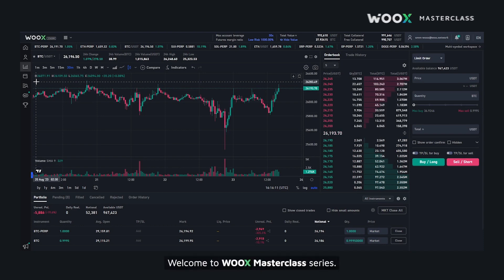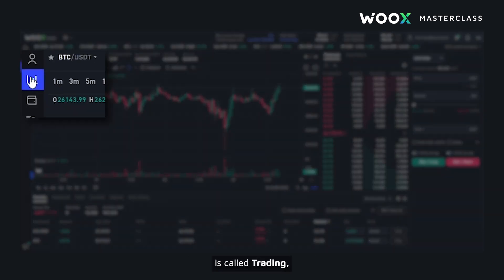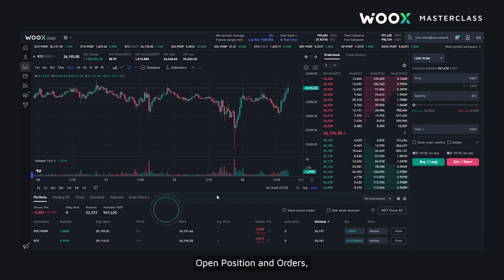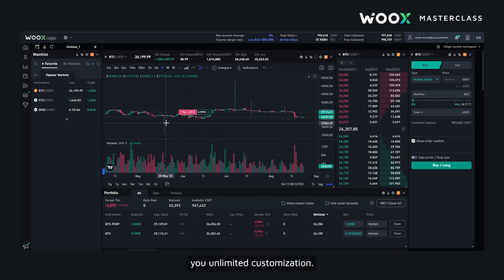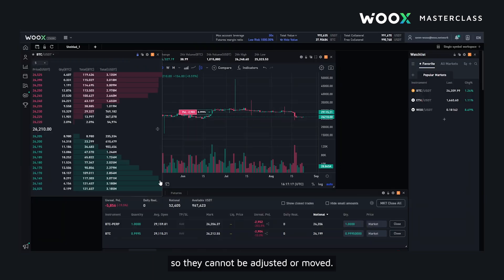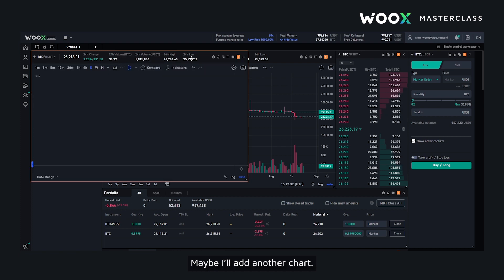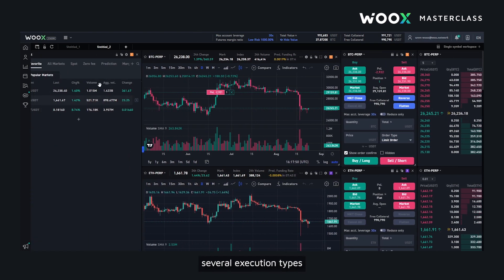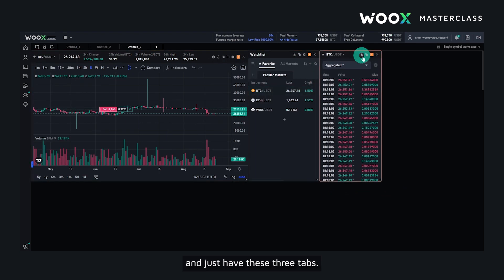WOO X Masterclass Ep.1 - Interface Basics (ft. RunnerXBT)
In our first episode of WOO X Masterclass, learn how you can get started with customizing your trading workspace and UI on WOO X to fit your trading needs.

Featuring WOO X Ambassador, RunnerXBT.